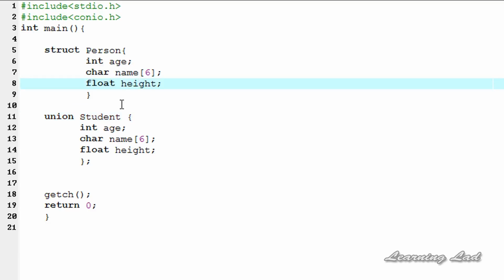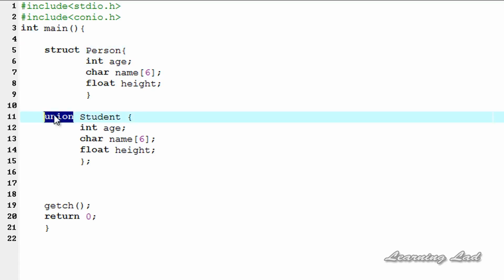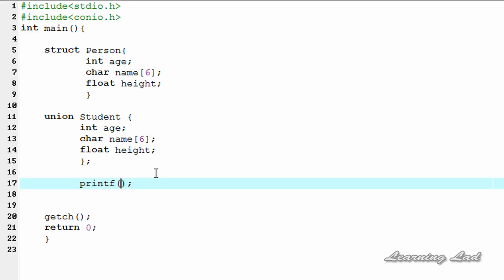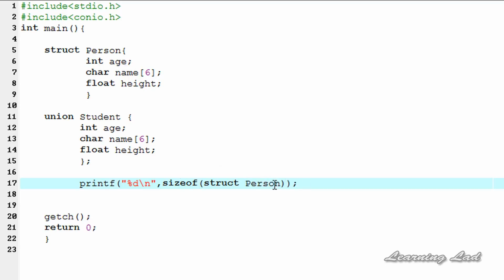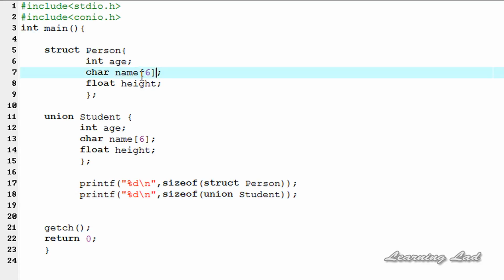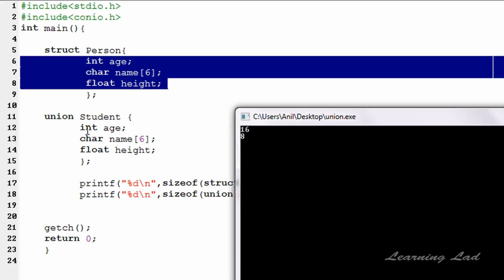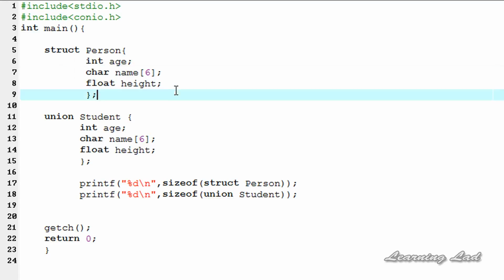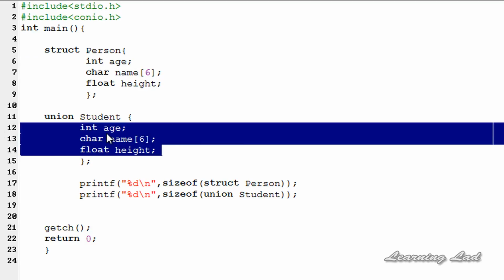64 Structures VS Unions in C Programming Language Video Tutorial